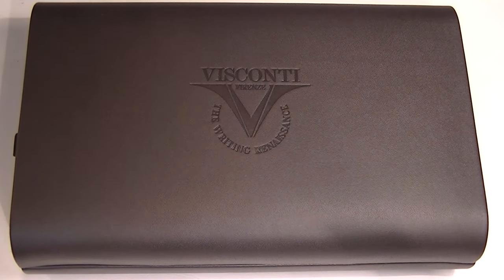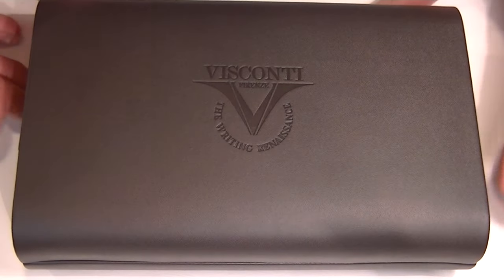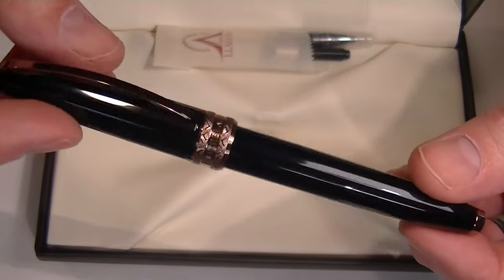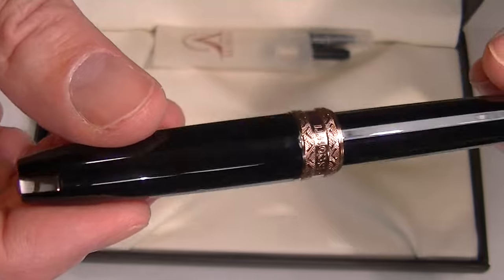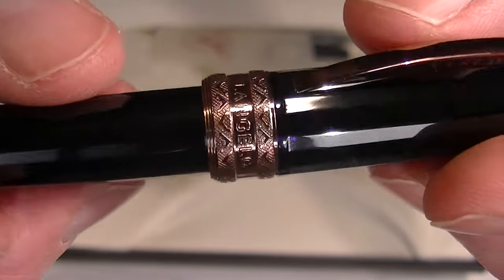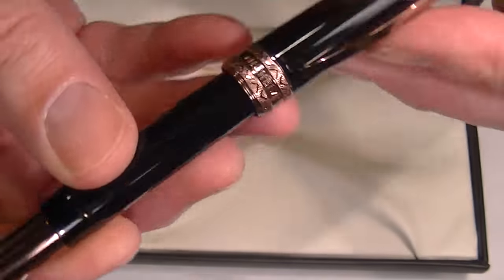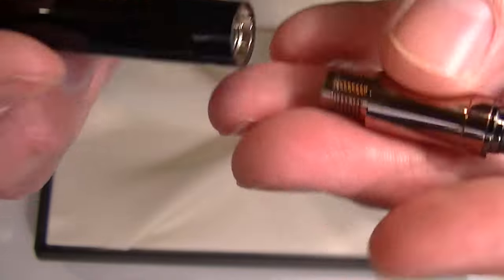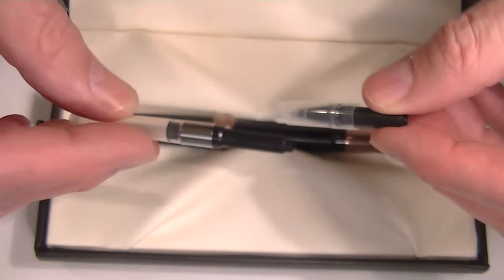Visconti Michelangelo Eco Rollerball Pen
Details about the Visconti Michelangelo Eco Rollerball Pen

See the Visconti Michelangelo Eco Rollerball Pen up close. Learn how to change the ink. See what comes with the inkball pen and how it is packaged. Get your Visconti Michelangelo Eco Rollerball Pen